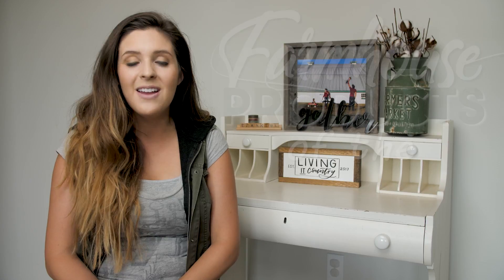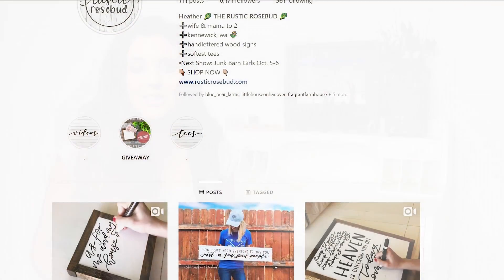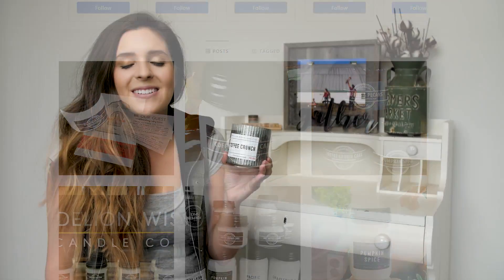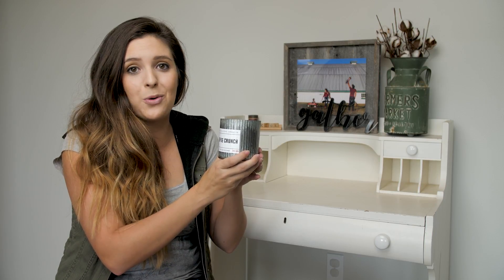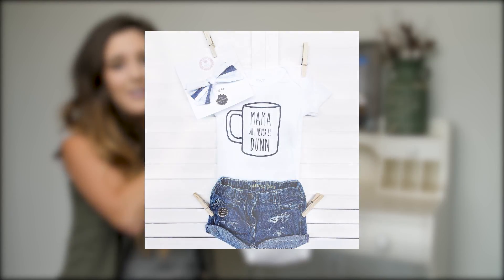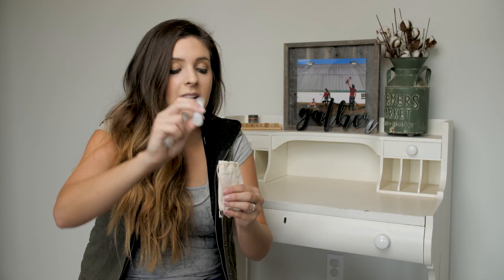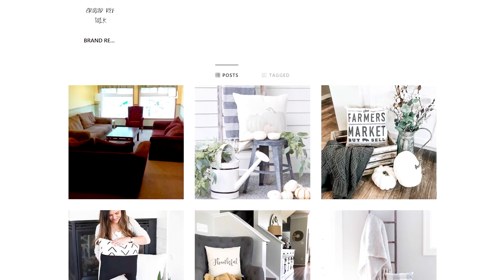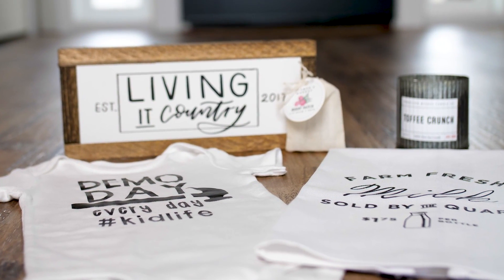ETSY FARMHOUSE DECOR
PNW FARMHOUSE MAKERS

Hey Farmhouse Friends!

Welcome to Living it Country. Thank you so much for stopping by and watching today's video. I am so excited to share with you today five fabulous makers of the PNW who sell farmhouse related products here in Washington State! I am so excited to show off these 5 amazing ladies and share their businesses with you all!

Link to all these fabulous shops!

Fan Mail:
Holly Ambro